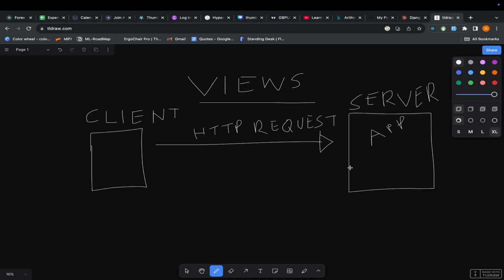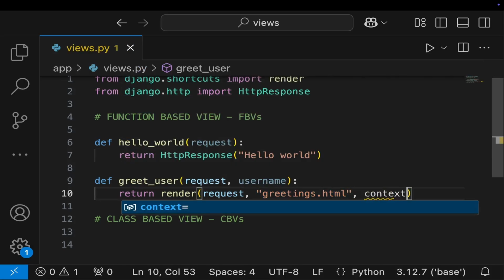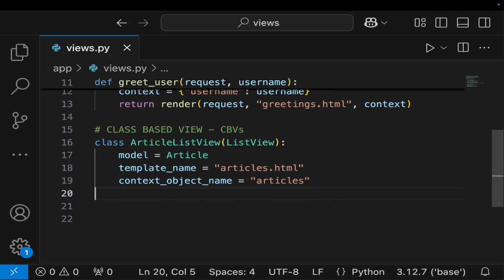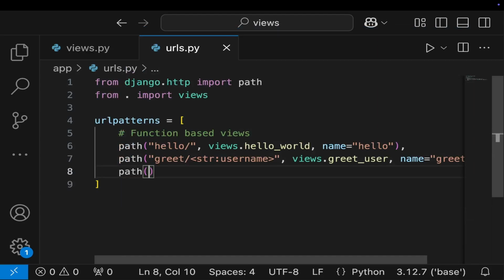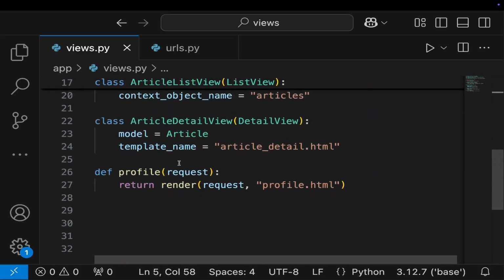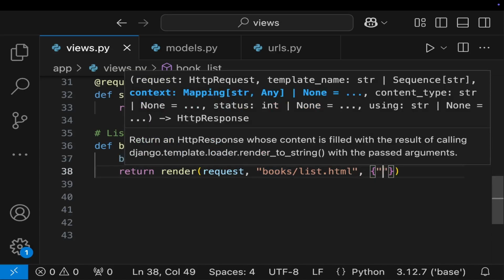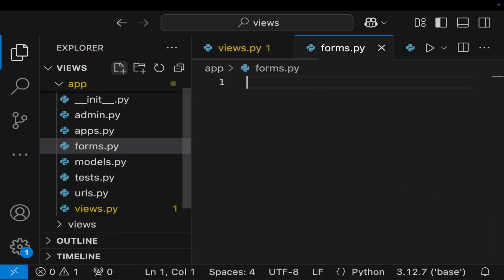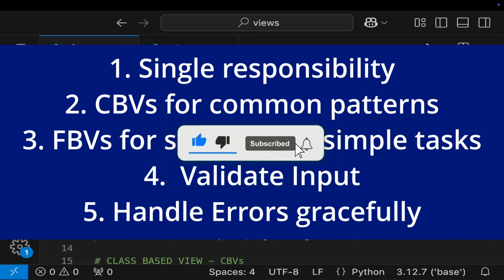Django Views Explained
! In this video, I break down the exact explanation of Django Views that helped me land my first developer role. You'll understand:
🔹 Function-Based Views (FBVs) - When to use them & why they matter
🔹 Class-Based Views (CBVs) - The power of Django's built-in views
🔹 URL Configuration - How to properly structure your URLs
🔹 Decorators - Enhance your views with @login_required and more
🔹 Common View Patterns you'll actually use in projects
🔹 Best Practices that senior devs look for

Perfect for:

Django beginners
Self-taught developers
Interview preparation
Understanding Django's core concepts

No fluff, just practical knowledge that helped me transition into web development. I share the concepts that made the interviewer say "yes"!